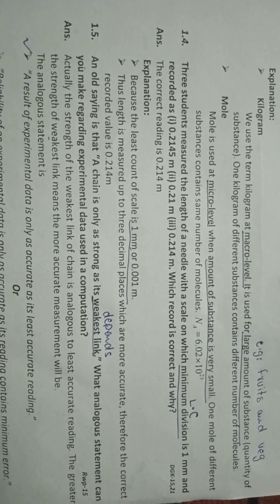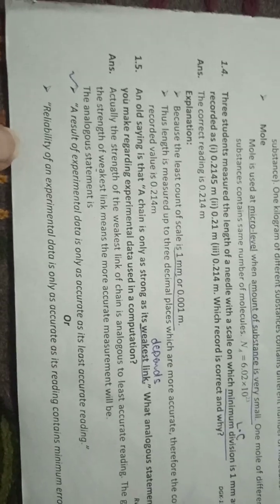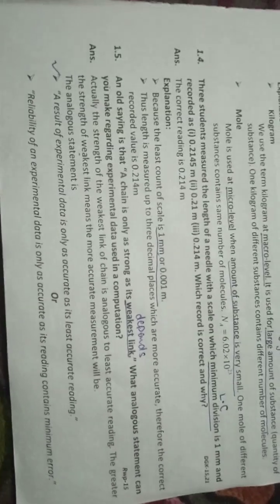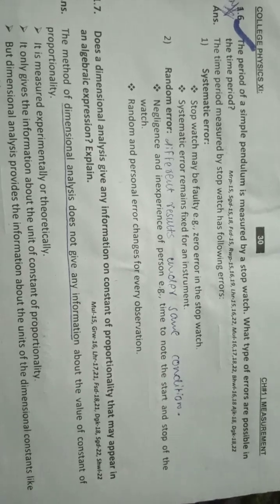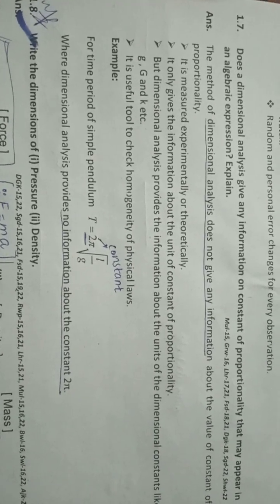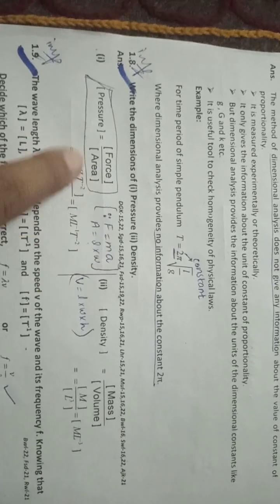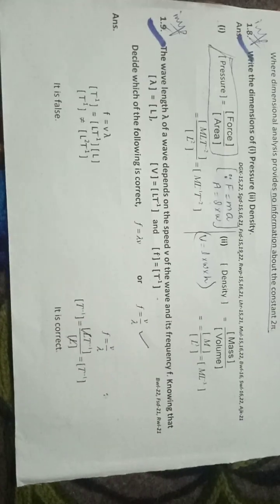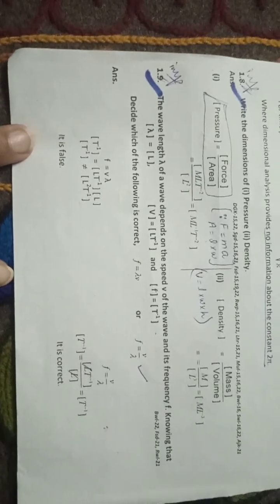Physics 11 Class textbook Exercise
Hi this is Physics by SNZ!

Base Units: The International System of Units (SI) defines seven base units: meter (length), kilogram (mass), second (time), ampere (electric current), kelvin (temperature), mole (amount of substance), and candela (luminous intensity).

Derived Units: Derived units are combinations of base units, such as meters per second (m/s) for velocity, newton (N) for force, and joule (J) for energy.

Measurement Instruments

Length: Rulers, vernier calipers, and micrometers measure length with varying precision.

Mass: Balances and scales measure mass.

Time: Clocks and stopwatches measure time, with atomic clocks being the most precise.

Electric Current: Ammeters measure electric current.

Temperature: Thermometers, thermocouples, and infrared sensors measure temperature.

Other Instruments: Instruments like spectrometers, oscilloscopes, and accelerometers measure various physical quantities.

Accuracy: How close a measurement is to the true value.

Precision: How close repeated measurements are to each other.

Errors and Uncertainty

Systematic Errors: Consistent, repeatable errors due to flawed equipment or techniques, which can be corrected.

Random Errors: Unpredictable variations that arise from uncontrollable variables, which can be reduced by repeated measurements.

Uncertainty: A quantitative measure of how much a measured value deviates from the true value, often expressed with a margin of error.

Standardization

Calibration: Adjusting and setting instruments to standard values to ensure accuracy.

Standards: Reference objects or systems that define the units of measurement, such as the standard kilogram kept at the International Bureau of Weights and Measures.

Significant Figures

Significant Figures: The digits in a measurement that are known with certainty plus one estimated digit, reflecting the precision of the measurement.

Dimensional Analysis

Dimensional Analysis: A method to check the consistency of equations and calculations by ensuring the dimensions on both sides match.

Application in Physics

Measurements in physics are crucial for experiments, theoretical modeling, and technology development. They enable:

Testing Hypotheses: Measurements provide data to confirm or refute theoretical predictions.

Technological Innovation: Precision measurements drive advancements in engineering and technology.

Everyday Applications: Measurements are essential in various fields like medicine, construction, and environmental science.